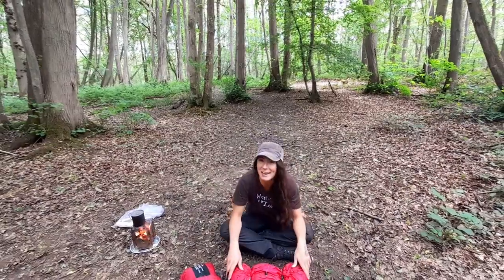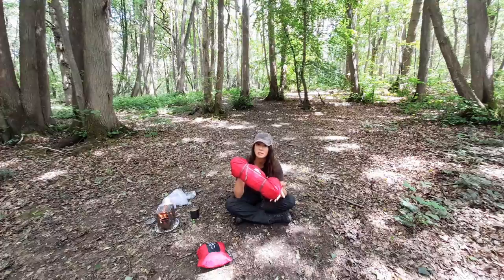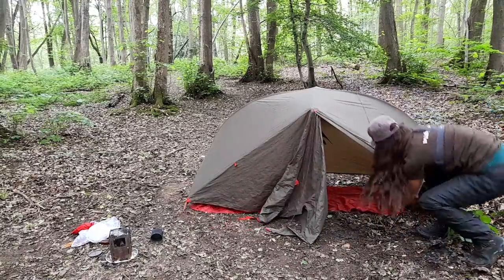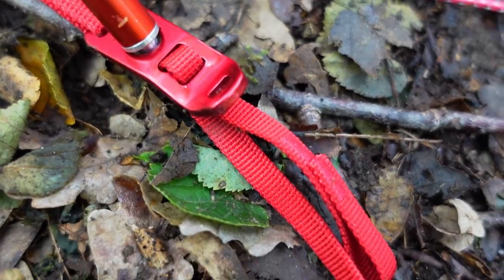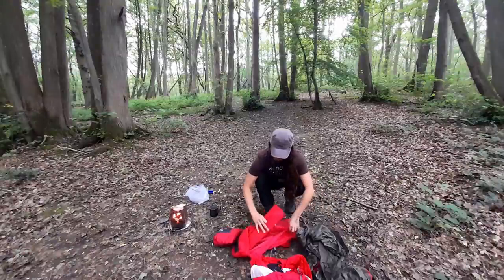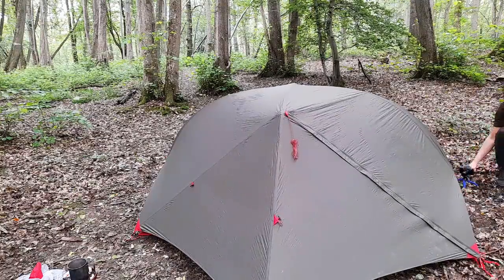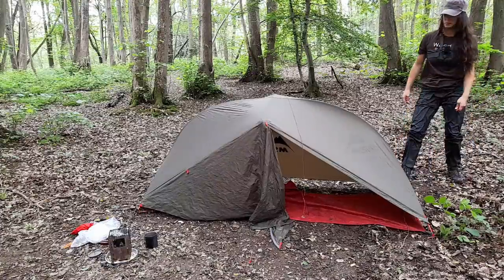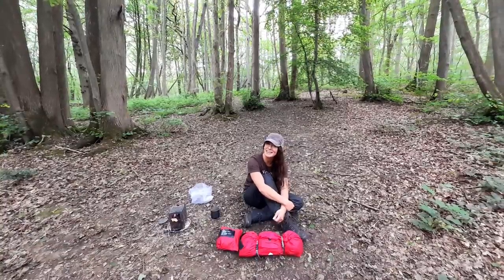MSR Hubba NX Solo Backpacking Tent - A Lil Looky! | Wild Camping & Hiking Gear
Hello Wild Ones, happy Wednesday! Here I’m having a lil look at my MSR Hubba NX, which I really love so far.

It seems to be a really great versatile bit of kit, so I thought I’d share a few specs with you, and a few different ways of using it and setting it up.

As always, I am no expert so please leave your Hubba NX experiences and tips in the comments for us all to learn from :) 👇

If you’d like to see this tent in action on a bad weather backpacking weekend, check out my Snowdon trip ⛰

I have a lovely solo tarp camp filmed (with a special visit from some roe deer!) I’ll get that up when it’s edited :D probably next week now

Wild Stuff for your Wild Self (WildBeare Tee’s, hoodies, homewares & more)

The music in this video is from Epidemic Sounds.

⛺ GEAR LIST 🥾

TENT & FOOTPRINT
Tent MSR Hubba NX
MSR Standard 1 Person Tent Footprint

RUCKSACK & PACKING
Vango Sherpa 65L Rucksack
Unbranded Dry Bags

COOKING
Bitty Big Q Titanium Mug & Folding Cutlery Set
Bushbox XL Combination Kit
Twizlers Natural Fire Lighters

T-Shirt – WildBeare Merch! Will be coming soon, watch this space :D

FILMING
Samsung Galaxy A21s Smart Phone
Camera – Sony ZV1
GoPro Hero 8
GoPro Chest Mount
128 GB Sandisk Extreme SD Card
DJI Mavic Mini Drone Fly More Combo
Amazon Basics Tripod
Zacro Mini Ball Heads